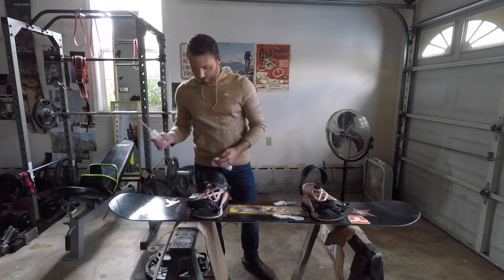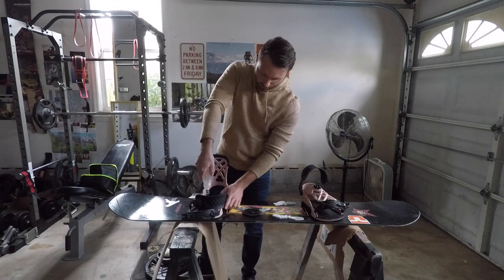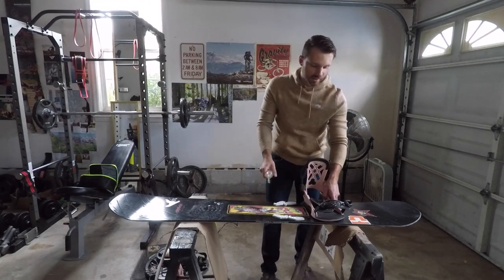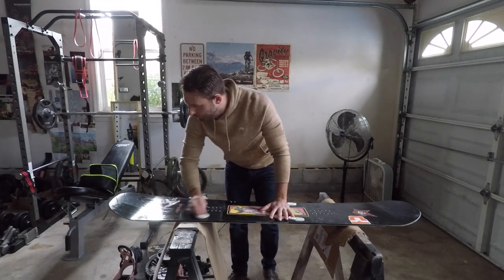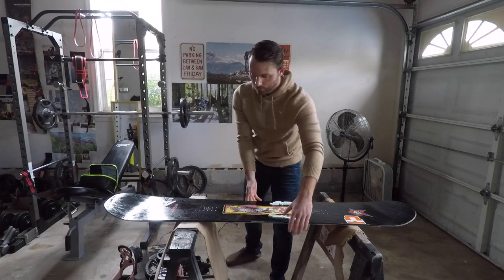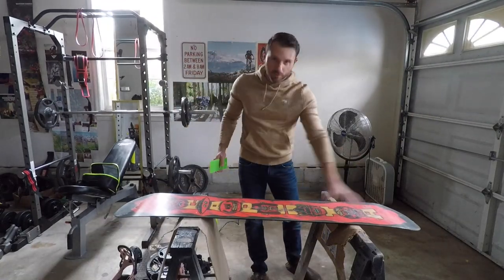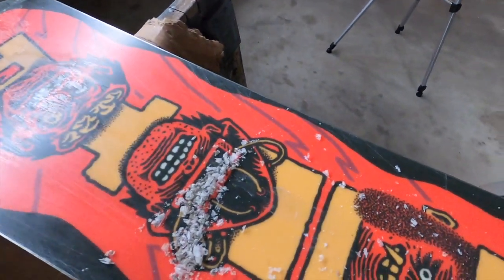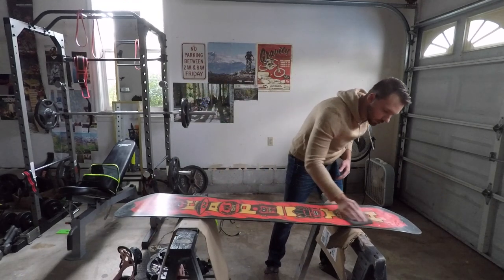How to Prepare a Snowboard for Storage/Off Season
Preparing your snowboard for the off season and storage is something that's easy to overlook, however for the longevity of your snowboard, it's a very important step. In this video I will show you how to prepare your snowboard for the off season and storage. You will need a screwdriver, scraper, wax, waxing iron, gummy stone, and a wet cloth. Its a simple process that will take about 10 minutes and keep your snowboard running fresh for many seasons to come!

Snowboard Wax Kit
Snowboard Wax

My gear:
GoPro hero 8
GoPro mic/wind cover
Selfie stick
Capita Horrorscope 157
Lib tech orca 147
Burton Deep thinker 160
Park Mitts
Pow mitts
Crash short